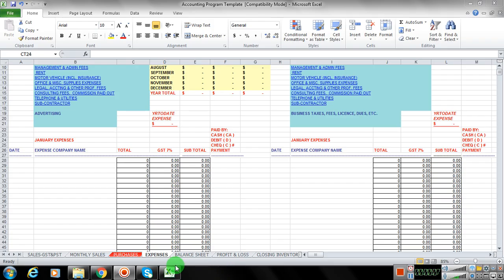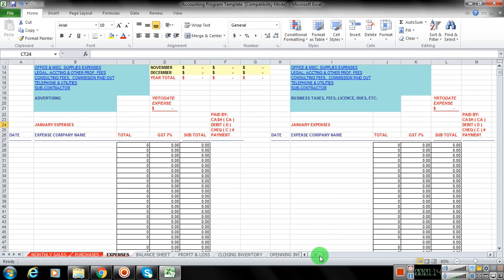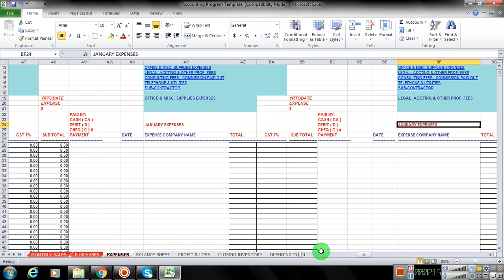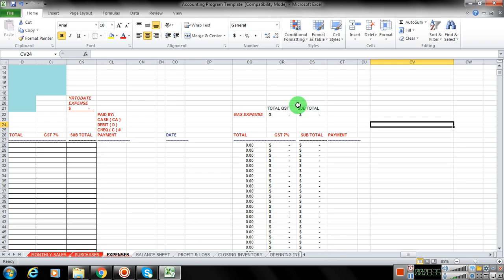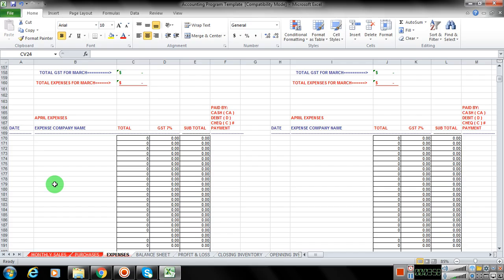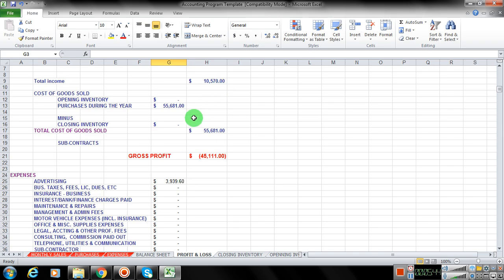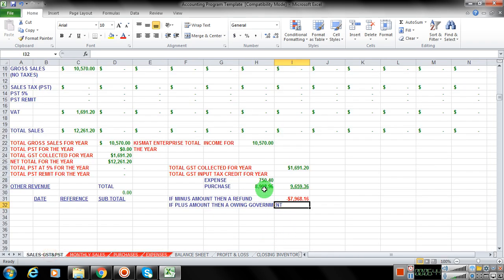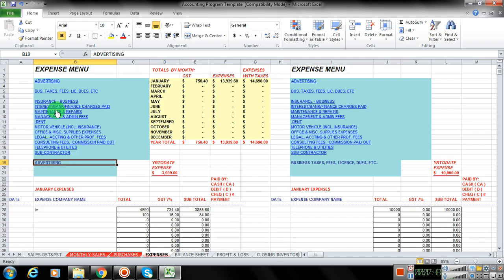Using your own Custom Accounting Software Expenses part 5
Expenses part 5